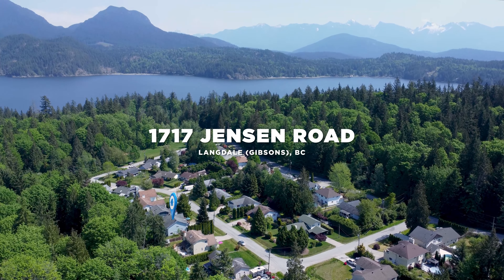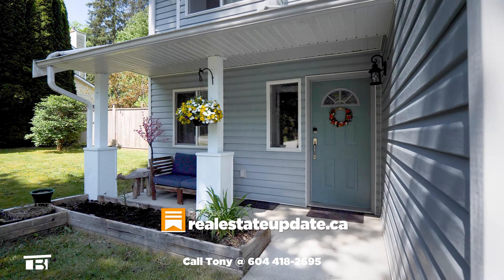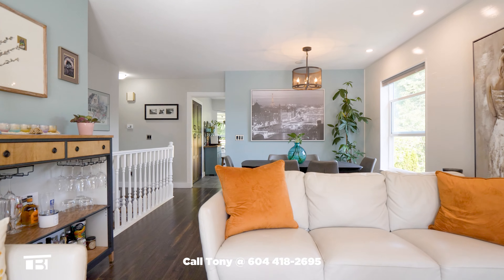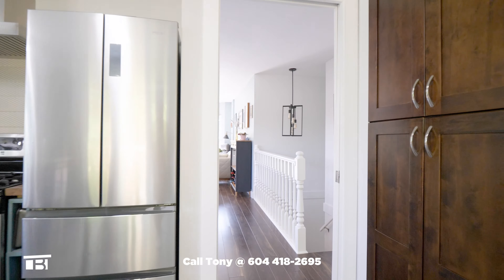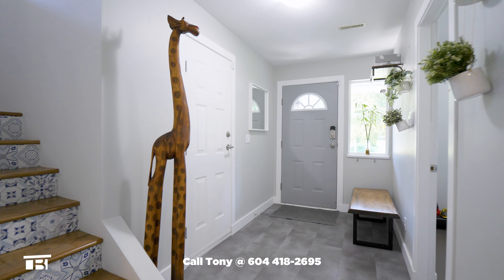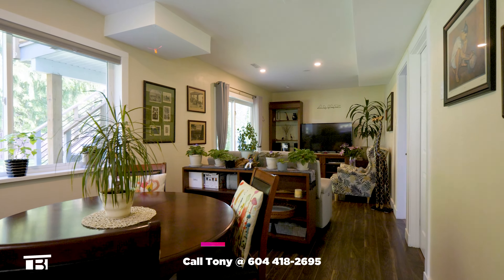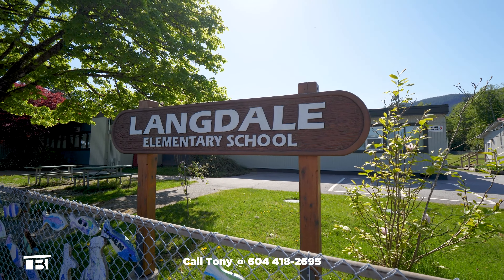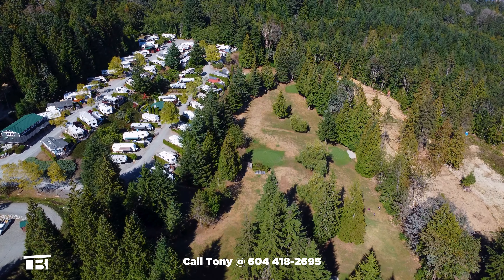SOLD! Updated family home with HUGE backyard! [Sunshine Coast, BC real estate]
Located in a family-friendly neighbourhood known for its community events, 1717 Jensen Road in Langdale is move in ready!

Beautiful 3-bedroom (plus den) family home has seen tons of upgrades including including high efficiency gas furnace, on-demand gas water heater, French doors, fully re-piped, solid oak staircase, and fresh paint throughout.  Large fully fenced backyard perfect for kids, pets and entertaining in the peaceful forest like surroundings.

The lower level has its own separate entrance and could be used as a mortgage helper. Bright living spaces with large windows throughout, and French doors that extend the entertaining area to the front & back decks.

Call Tony today and schedule your in-person tour!

Realtor Tony Browton - Personal Real Estate Corporation⁠

PRODUCED BY:
Burnt Boat Media - Gibsons, BC
Real estate photos and videos on the Sunshine Coast, BC